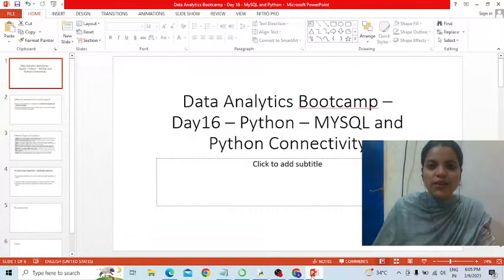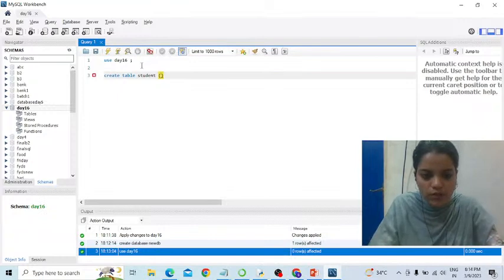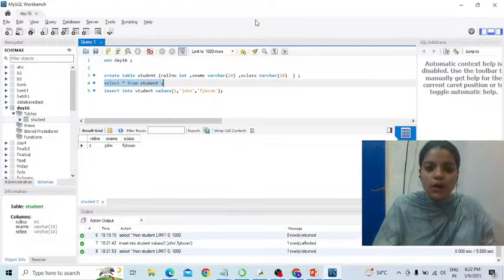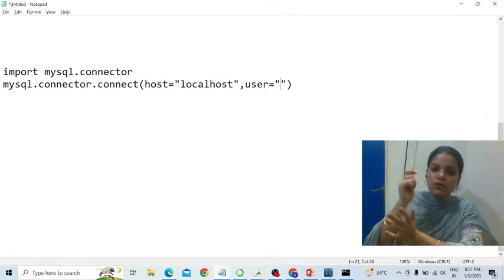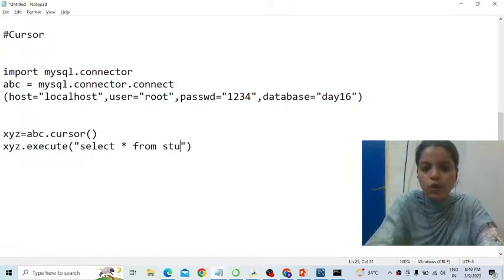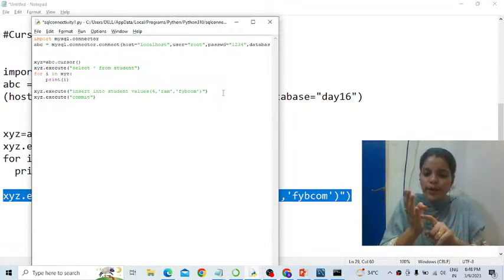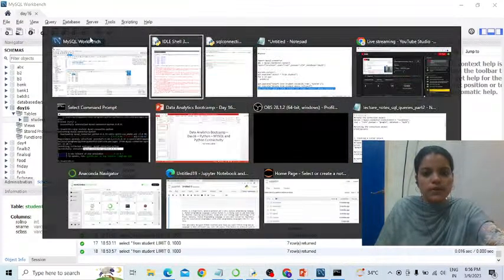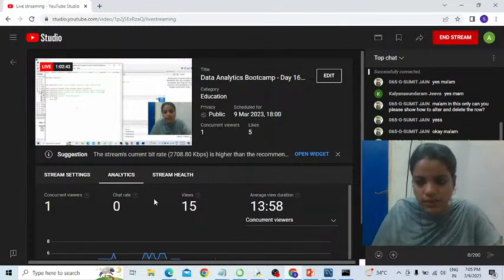Data Analytics Bootcamp - Day 16 - Python - MySQL Database and Python Connectivity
@aheadacademy-datascience-ai-ml Educating people about data science , ai/ml and technologies of the future - love and live coding